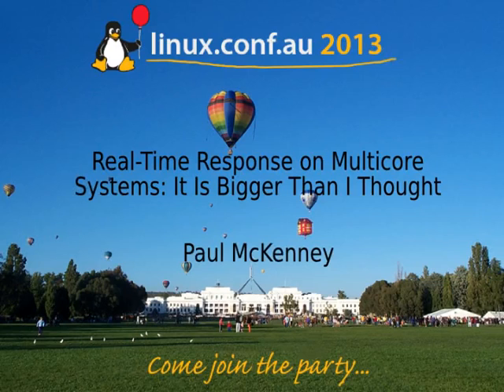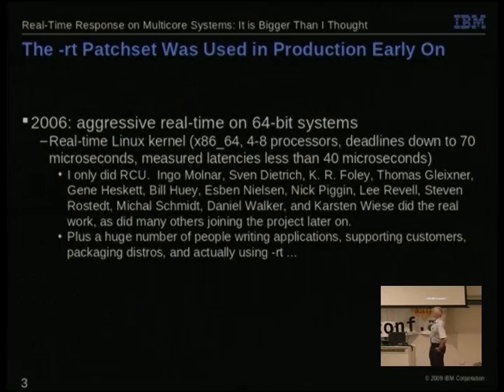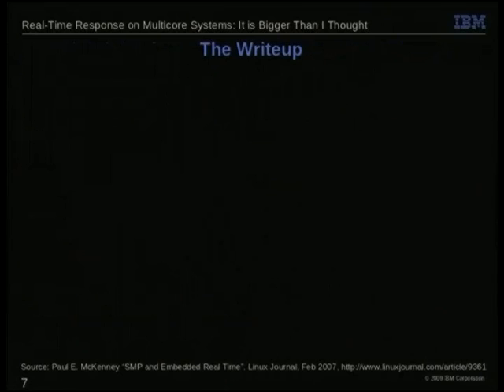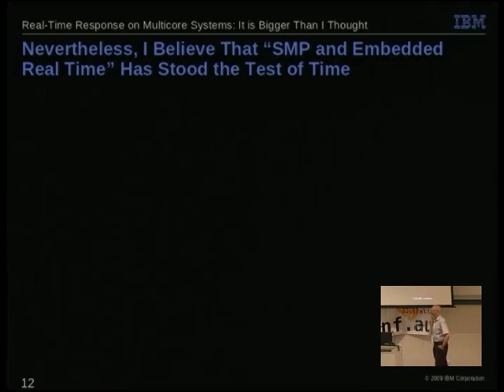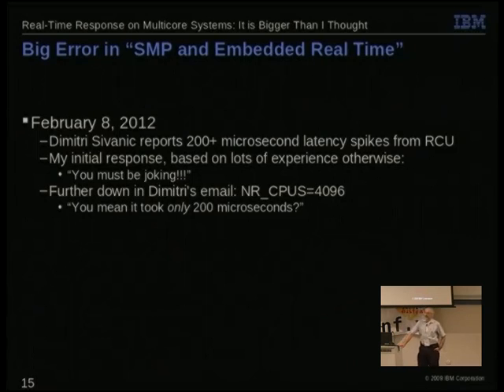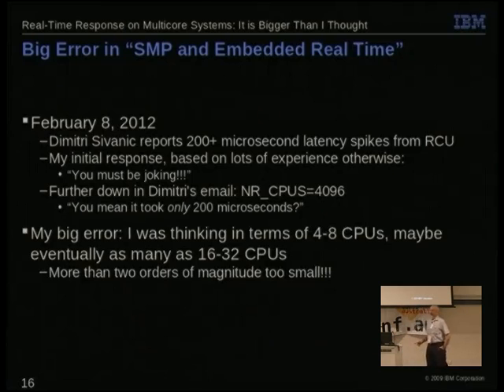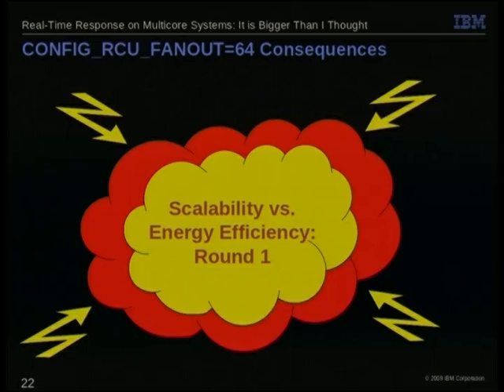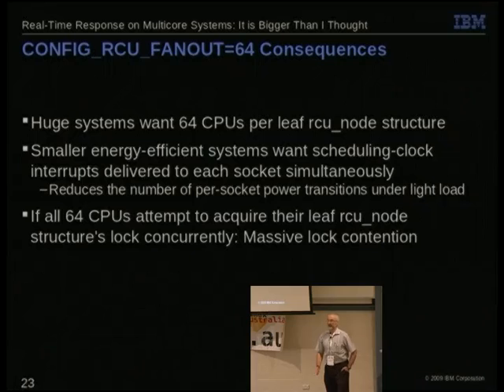Real-Time Response on Multicore Systems: It Is Bigger Than I Thought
Presenter(s): Paul McKenney

Five years ago, I published a Linux Journal article entitled "SMP and Embedded Real Time" stating that SMP systems could in fact support real-time workloads.  This article was not well-received in all segments of the real-time community, but there are nevertheless quite a few SMP real-time systems in use today offering scheduling latencies of a few tens of microseconds.

So perhaps you can imagine my surprise when in early 2012 I received a bug report stating that the Linux kernel's RCU implementation was causing 200-microsecond latency spikes.  The root cause? I simply hadn't been thinking big enough.  This talk tells the story of the ensuing adventure.